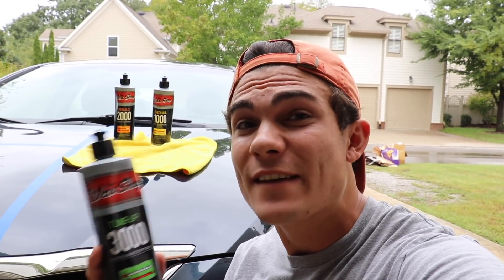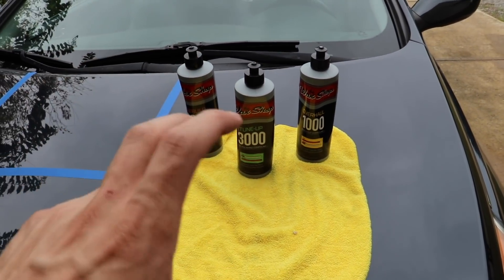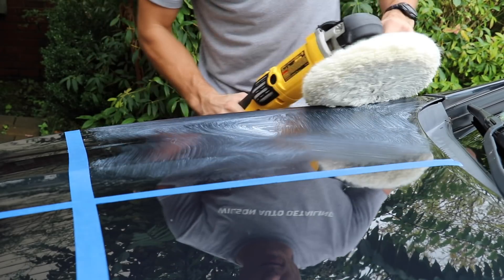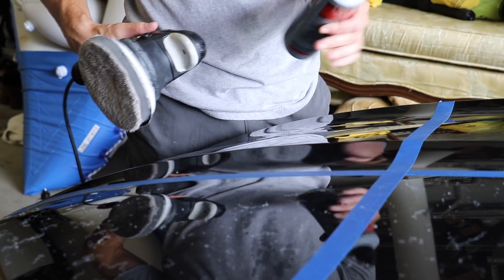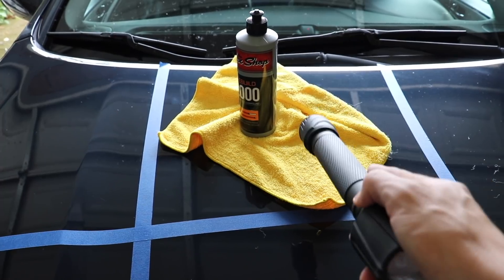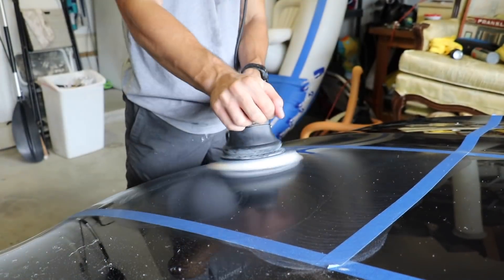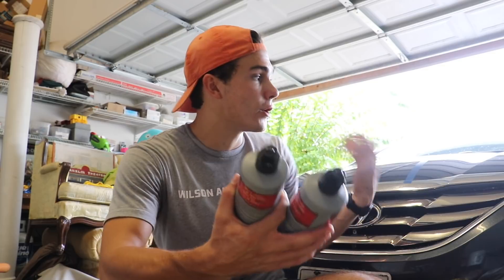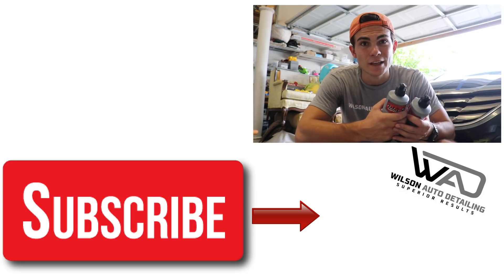Compounding To Polishing: Paint Correction Close Up!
*The Wax Shop Compounds/Polishes:

1000 Heavy Cut Compound

2000 Medium Cut Compound

3000 Finishing Polish

*Polishers:

Rupes BigFoot DA Polisher

Dewalt Rotary Polisher

*Polishing Pads:

Rotary Wool Pad

DA Finishing Pads

In this video I use three compounds and polishes from "The Wax Shop" to breakdown the process of paint correction, from compounding the paint to polishing it. Paint correction is confusing with all the vocabulary and opinions that fly around, so hear I break down exactly what paint looks like before, during, and after the compounding and polishing process, using rotary and DA polishers, in order to break through the confusion! Follow along, and see how these polishes react to this dark paint, and understand why, when, and what different polishes and well as polishers do during the paint correction process!